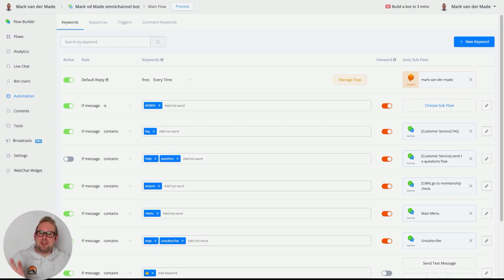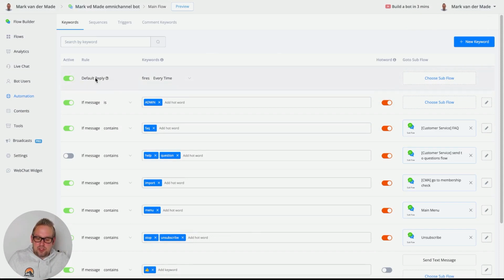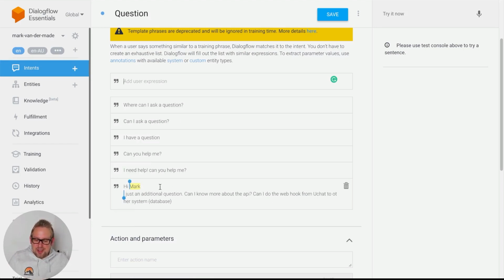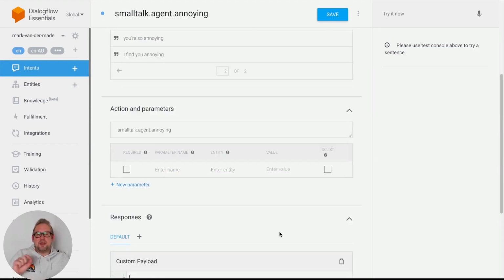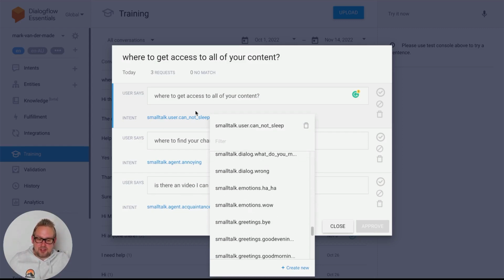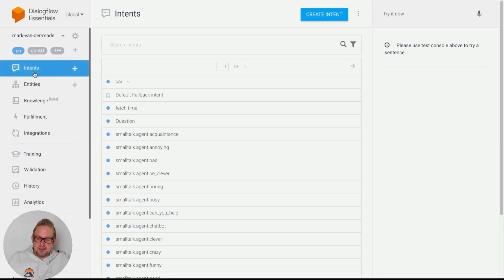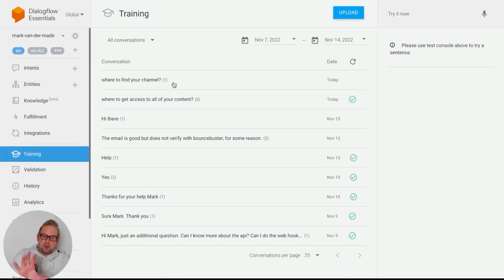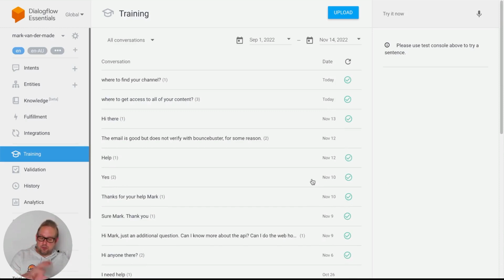How to create smarter chatbots faster Using Dialogflow Training section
This is the start of a new series where I show you tips and tricks on how to create chatbots smarter and faster!

If you want to learn how to connect your Dialogflow agent with UChat watch this video